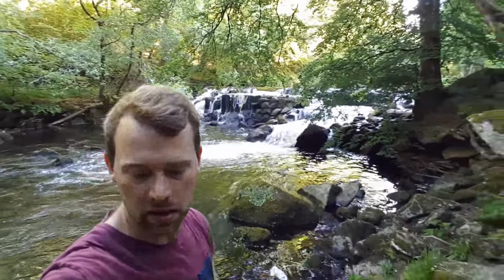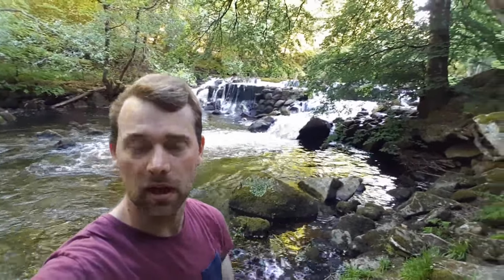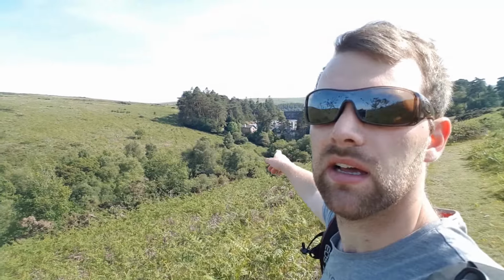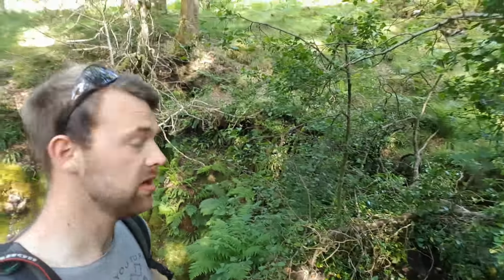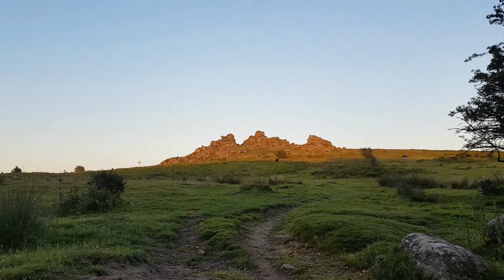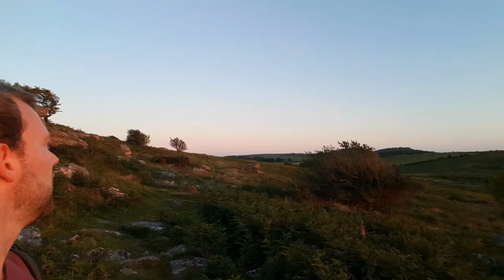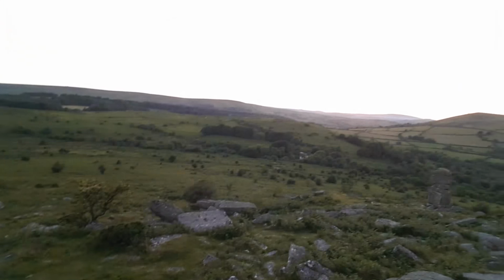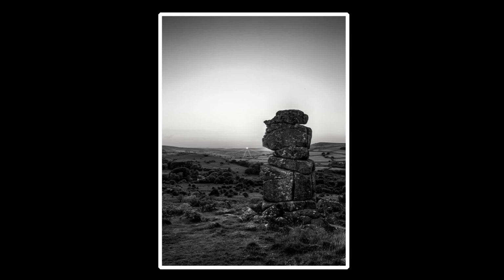WOW Epic Dartmoor Tor | Landscape Photography at Bowermans nose and Venford Waterfall, Vanlife Devon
Photographing Bowerman's nose and Venford waterfall on the Dartmoor national park in Devon, plus a visit to fingle woods by Chagford

If you like the images I take and want to help sponsor this channel, you can see the images in this video at

My Gear and all products I list I use and recommend.

Van essentials
600w pure sine inverter, Great bit of kit